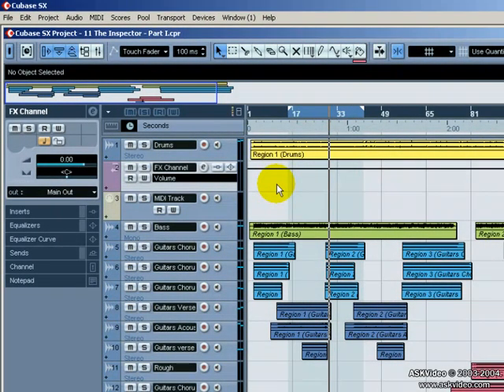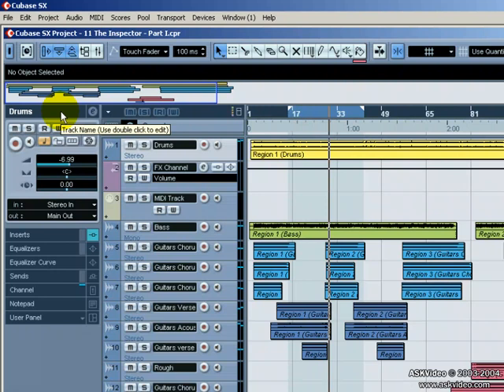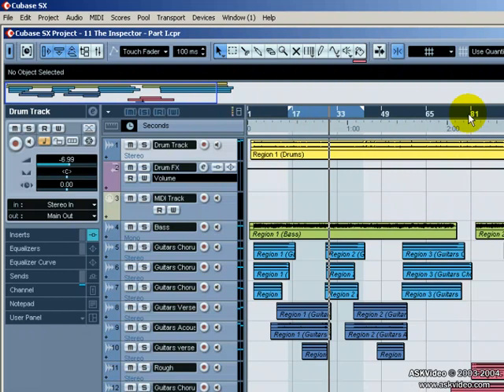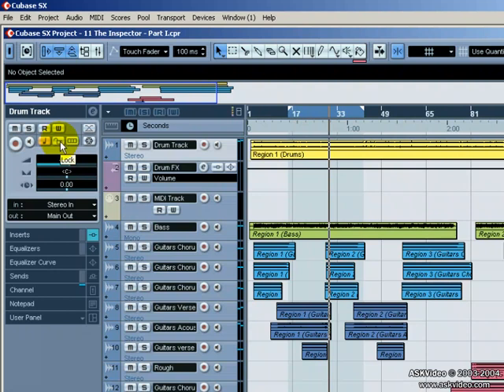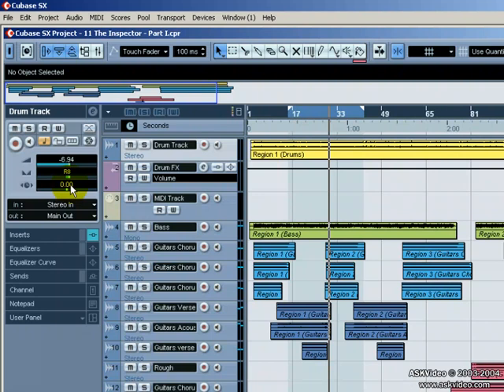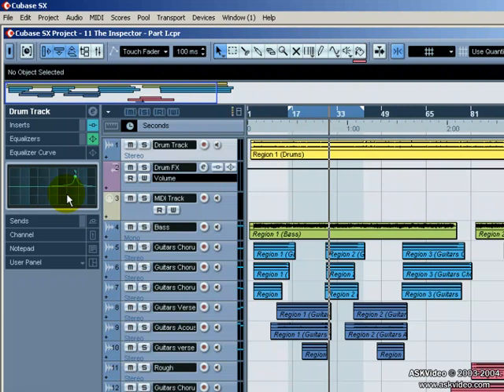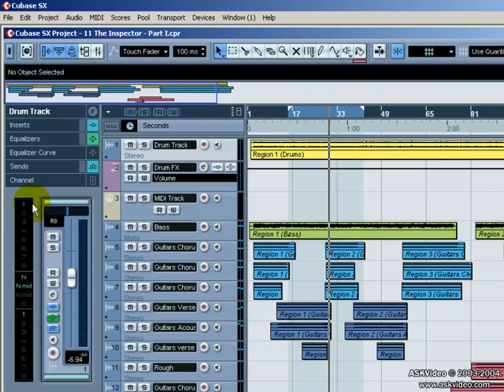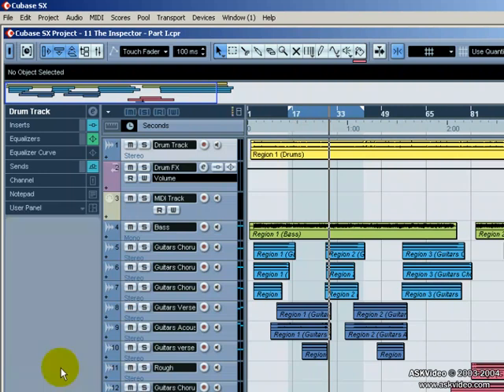11 - Tutorial 2 - 11_Inspector1.mov